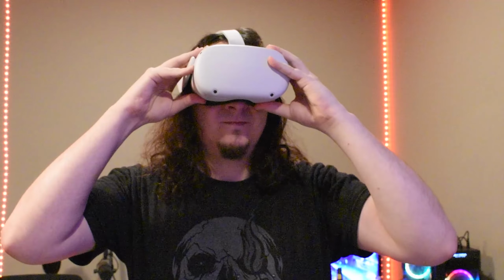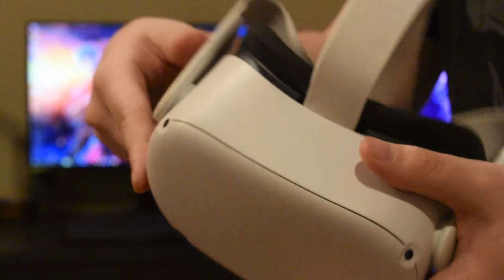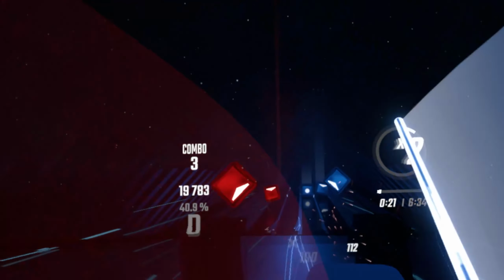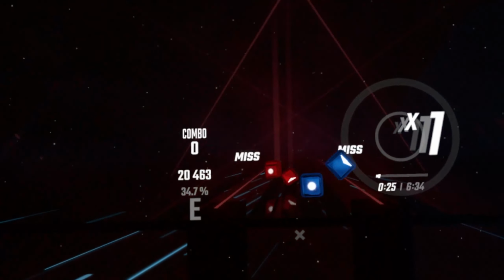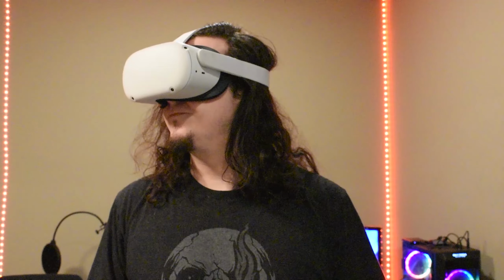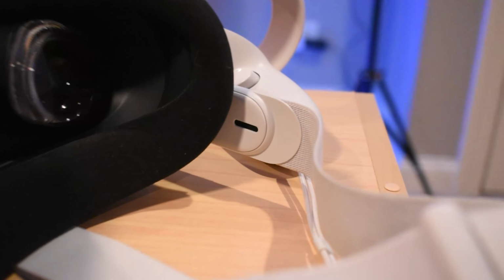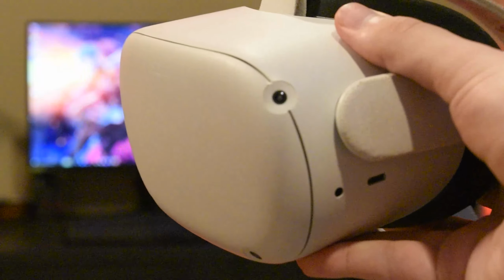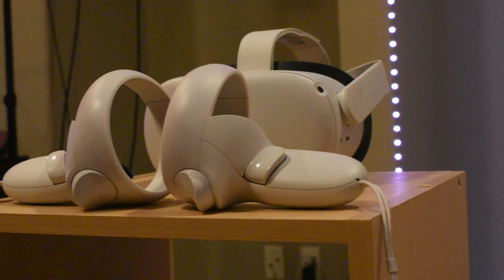Should You Still Buy a Quest 2 in 2022??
Should you still buy a Quest 2 in 2022? I think yes. Pound for pound, the Meta Quest 2 is STILL VR's best deal to get you started into virtual reality. In this video I review the Meta Quest 2, go over the best parts about it, the parts that I like, the technological parts of it, and then finally go over the parts that I really didn't like about it. It isn't a perfect headset, but despite it's glaring issues, the Meta Quest 2 remains one of the best selling VR headsets to date and for good reason. It's affordable price point, it's solid technological specifications, and diverse and robust set of abilities, make it a must have for any entry or intermediate level VR enthusiast.

Play VR but glasses are always getting in your way? Check out VRROCK. They make AWESOME VR lenses that fit perfectly over your headsets lenses and are made to your exact prescription.

I set up a discord server. Stop by and say hi to everyone :)

Bitcoin Wallet
3DhSg5P1HjQKpupSBDLVqJQp9DHZ7b1BXw

All videos I upload are copyrighted. I don't care if you copypasta parts or clip/edit pieces of it, but don't just reupload the exact same video.

GRAMSY
gramsy